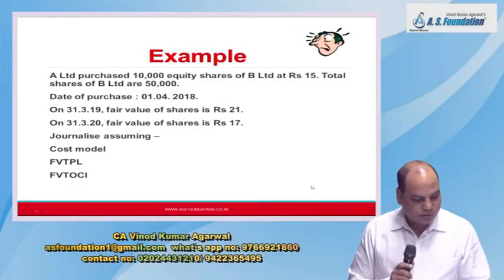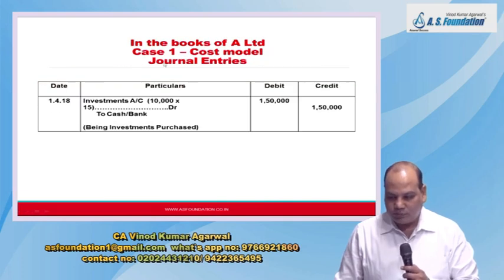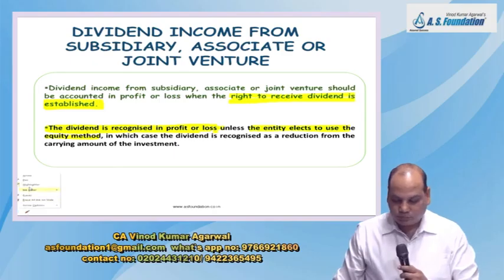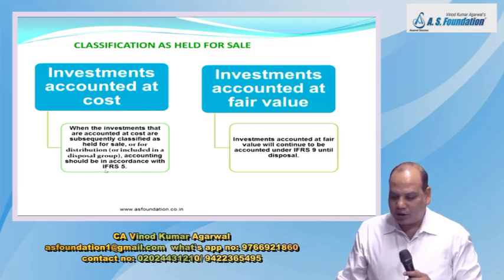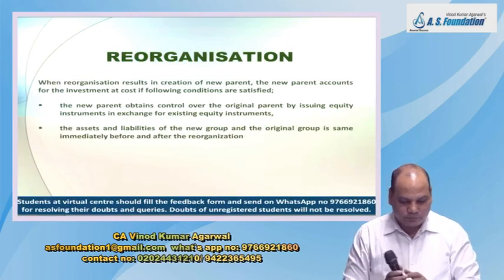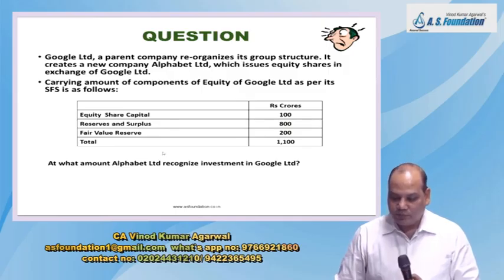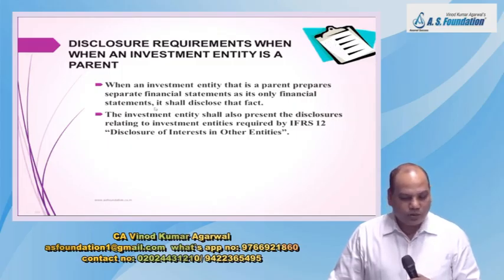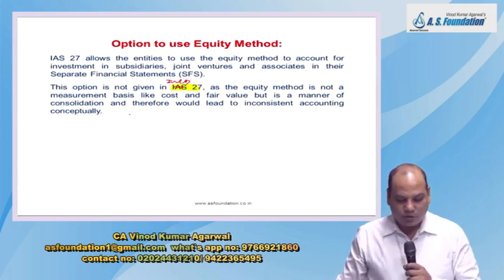Free IFRS Full Course | IAS 27 -Separate Financial Statement | CA CPA Vinod Kumar Agarwal| Lecture-2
In this session, CA CPA Vinod Kumar Agarwal covers IAS 27 - Separate Financial Statements, providing an in-depth explanation of its objectives, scope, and key principles.

Session - 33
Topic - IAS 27 - Separate Financial Statement
Lecture - 2

Timestamps:

00:00 Examples
7:53 Dividend Income From Subsidiary, Associate or Joint Venture
22:12 Questions
29:59 Major Changes in IAS 27 VIS-AVIS IAS 27 not Resulting in Carve-Outs